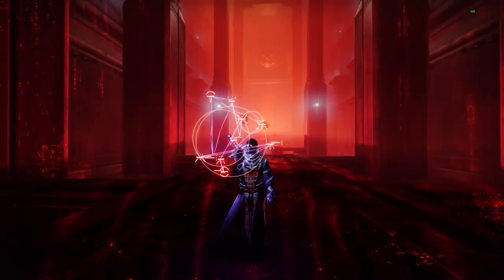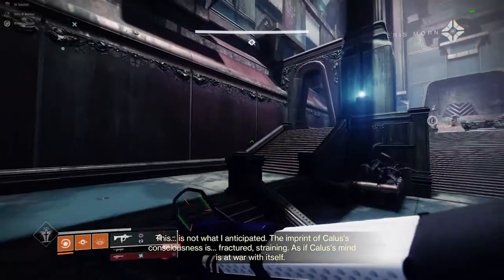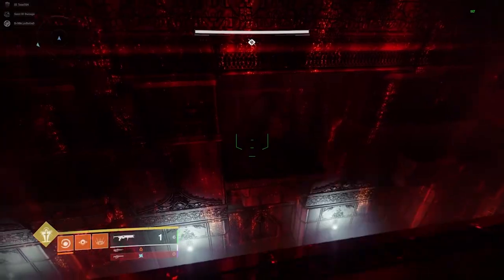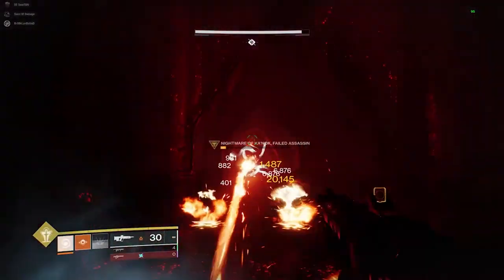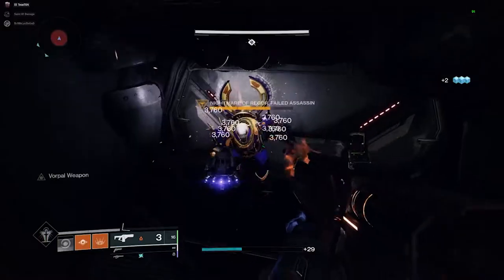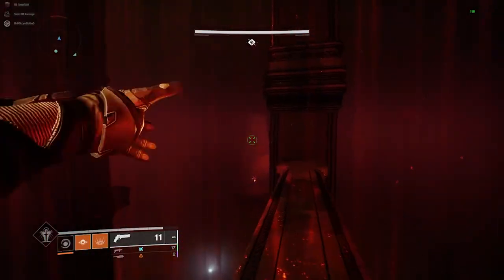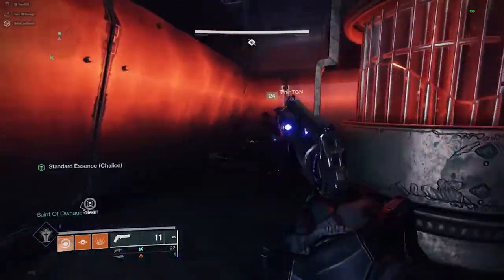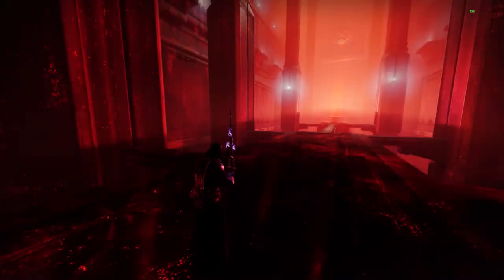Destiny 2 - How to Get Heartshadow Catalyst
How to obtain the catalyst for Heartshadow Exotic Sword from Duality Dungeon.  You must kill three nightmares, acquire their flags and then deposit them in the correct places.